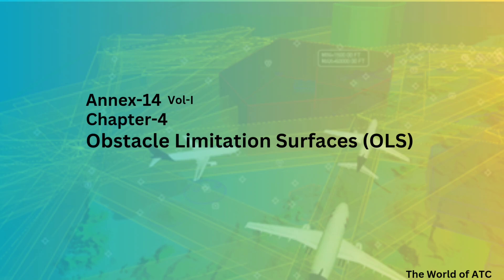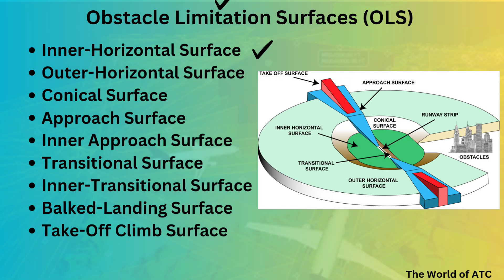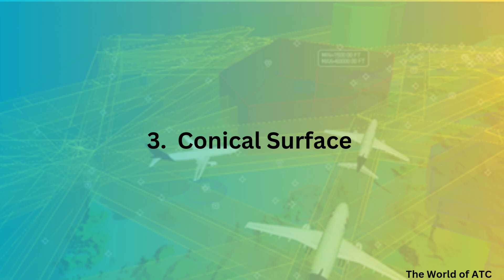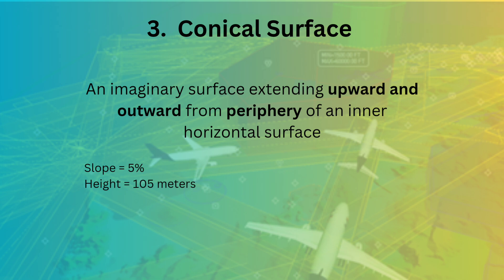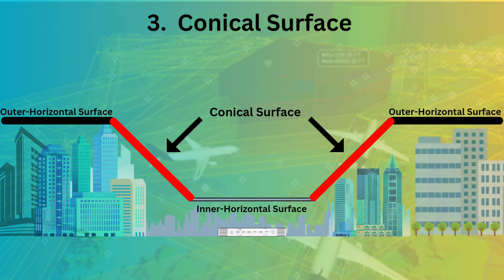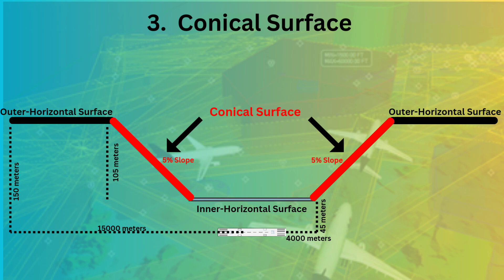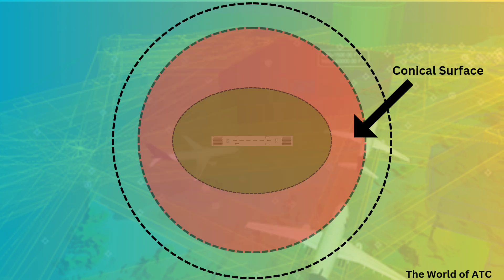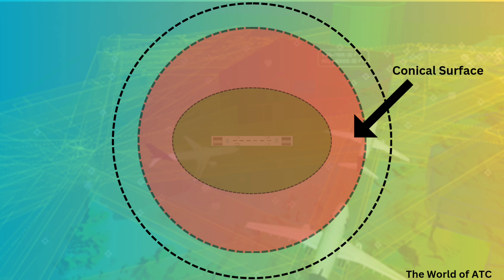3. Conical Surface | Obstacles Limitation Surfaces (OLS) | ICAO | Annex 14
Learn about the 3rd Obstacle Limitation Surface, i.e., Conical Surface:
It starts from outer periphery of Inner Horizontal surface, extends upwards and outwards, with a slope of 5% and ends at the beginning of outer Horizontal surface